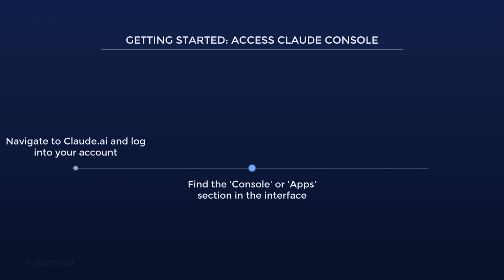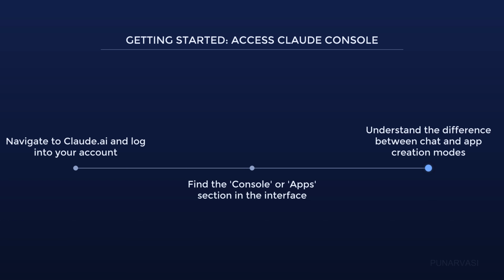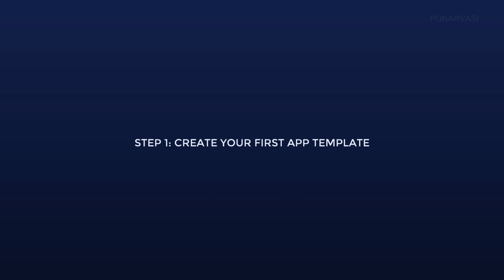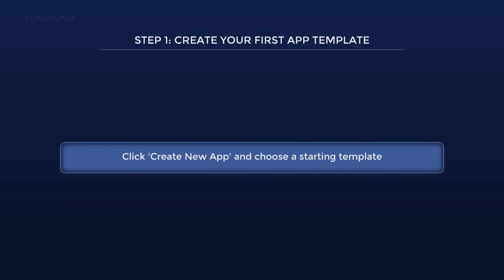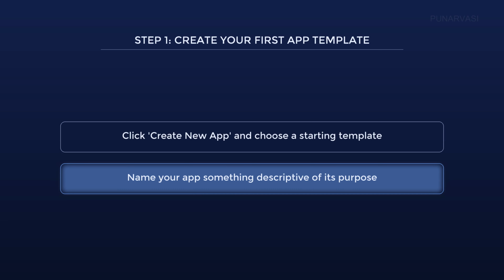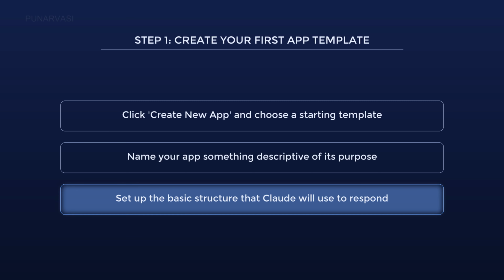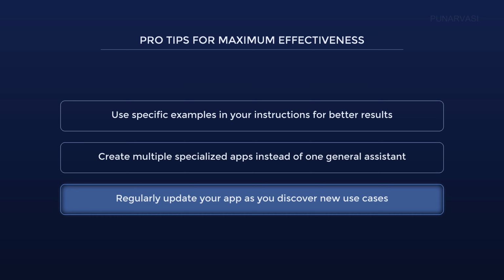Build Your Own AI App in 10 Minutes - No Code Claude Tutorial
🎯 Lesson ID: A2_L15

In this tutorial, you will learn how to create a custom AI application without writing any code. Using Anthropic's Claude, I will guide you step-by-step through building a functional AI assistant that you can tailor for your specific needs. By the end of this video, you'll have a live, customizable app ready to handle tasks like content generation, data analysis, or personal automation.

What you will learn:
- How to access and use the Claude platform for no-code development.
- The process of designing and configuring your AI assistant's capabilities.
- Methods to customize the app's behavior and integrate it into your workflow.
- Best practices for deploying and testing your new AI tool.

This video is perfect for entrepreneurs, content creators, students, or anyone interested in leveraging AI technology without technical expertise. You'll gain a practical, hands-on understanding of how to harness powerful AI models to solve real-world problems efficiently. Follow along to transform from an AI user into an AI app creator in just ten minutes.